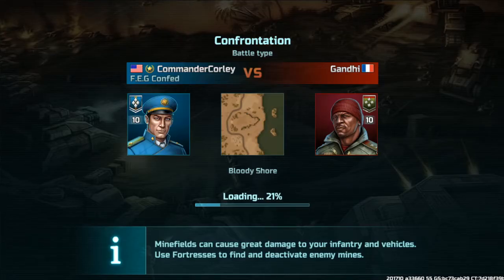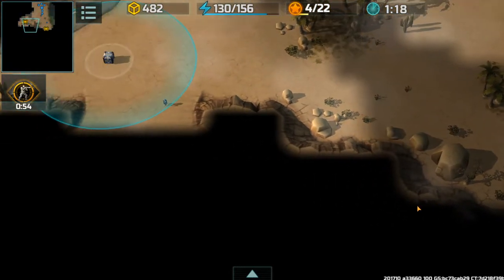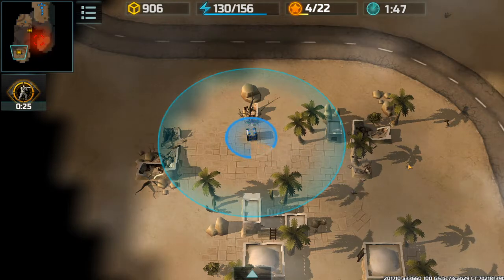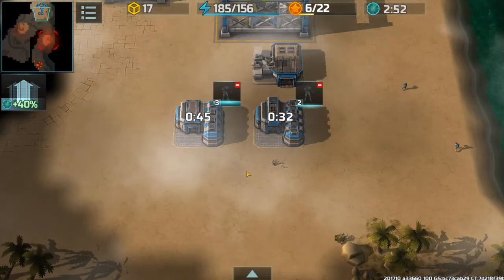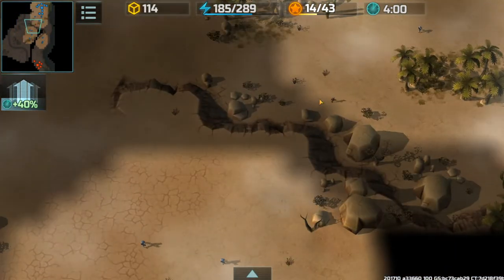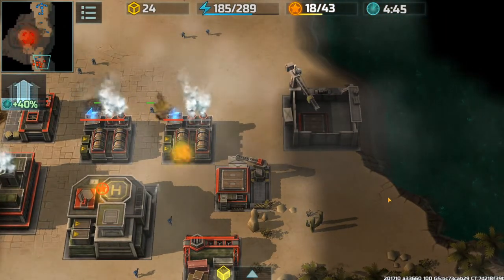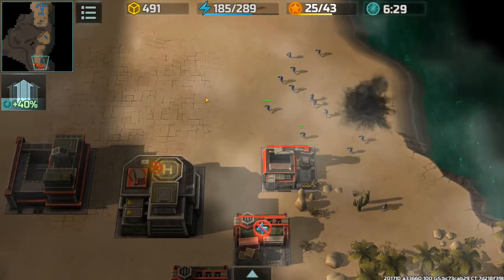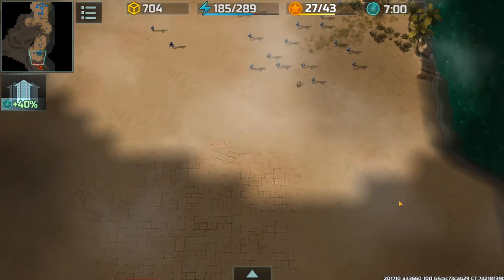Art Of War 3 PvP Battle #4 Assault Rush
Welcome to the Channel Guys and Gals! Thanks for stopping By! Today we jump back into AOW3 and Fight another battle except this time we try a New Tatic! The Assault Rush! Join us as we check out this Awesome Battle!